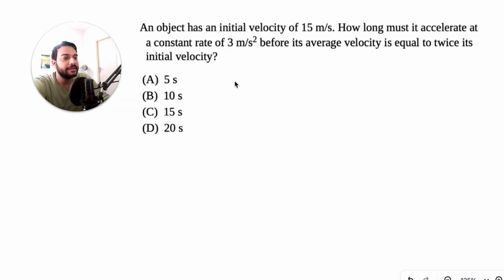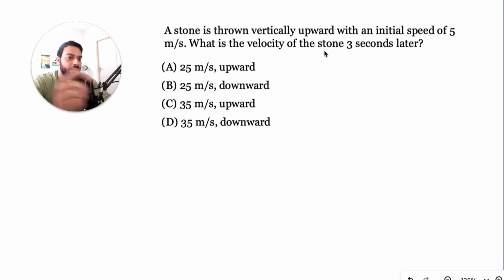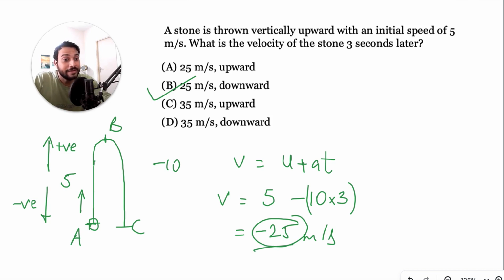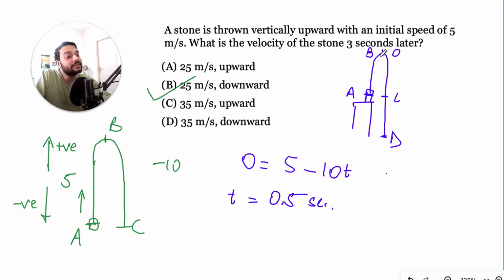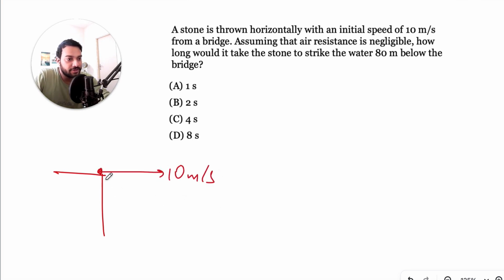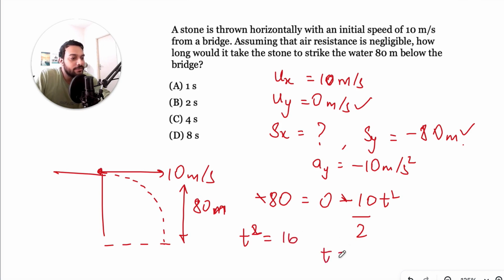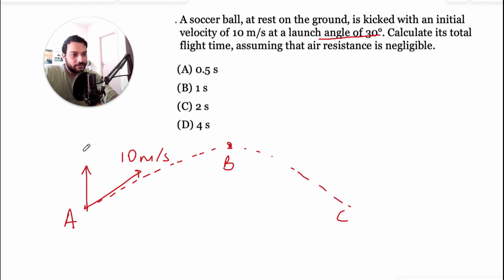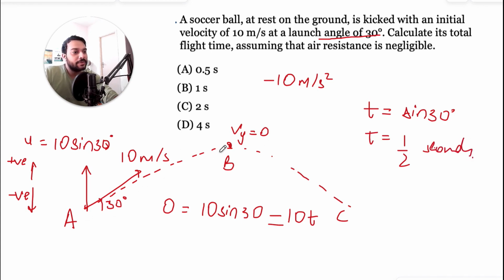AP Physics Kinematics Part 1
In this video we solve questions related to straight line motion and projectile motion. The questions are of moderate difficulty. Make sure you practice alongside while watching the video.

0:00 Intro
0:33 First question (linear motion)
1:48 Second question (gravity and free fall)
5:43 Third question
7:50 Fourth question (projectile motion)